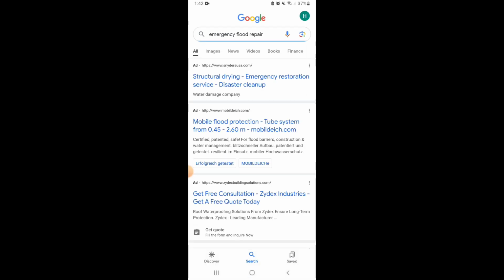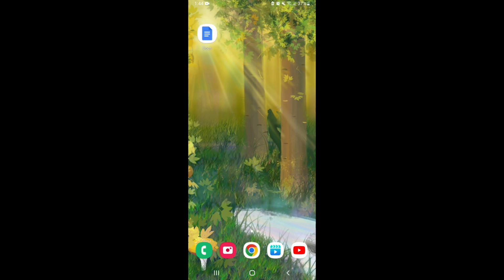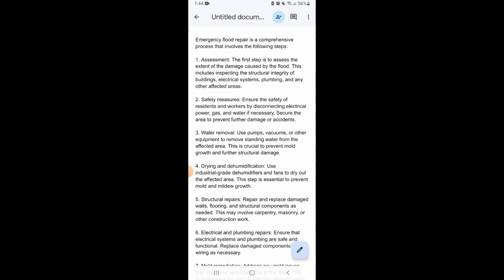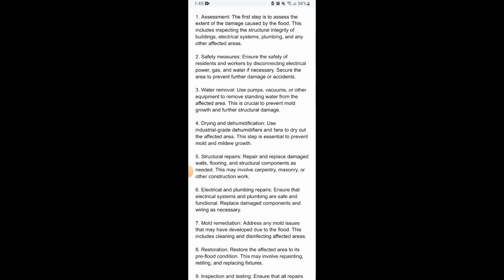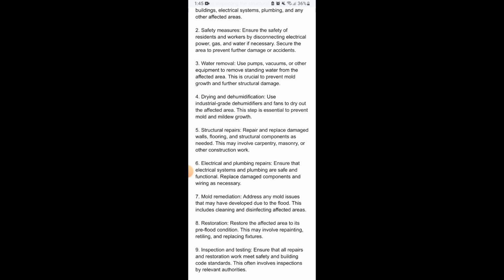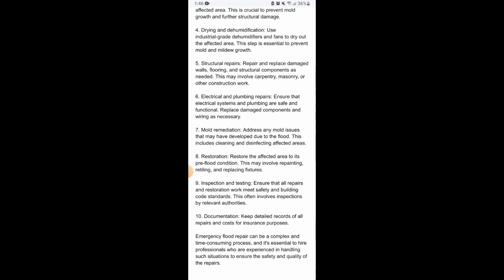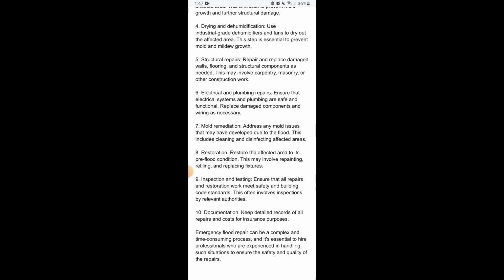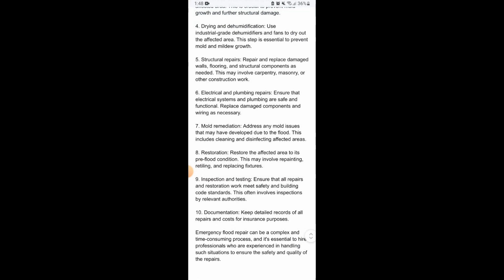Emergency Flood Repair| All Solutions Describe in this Video...